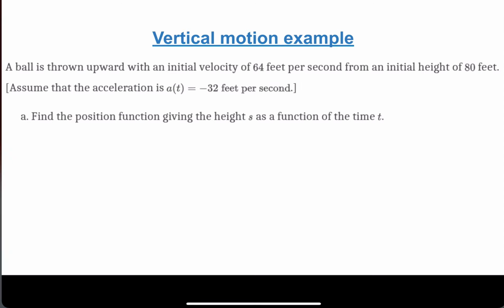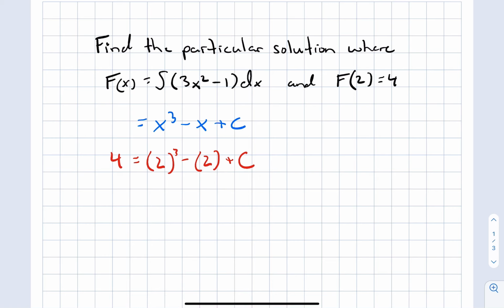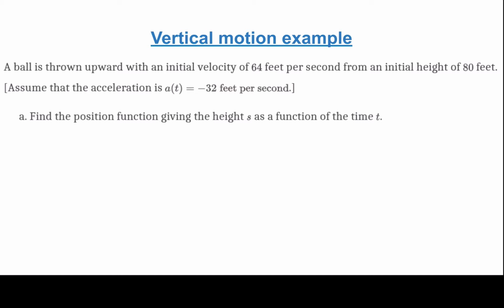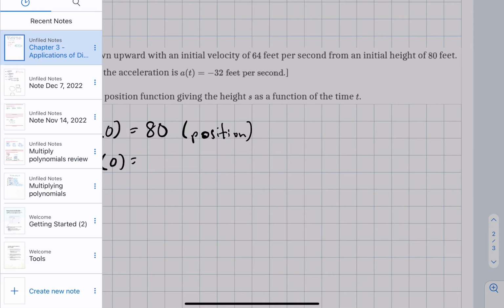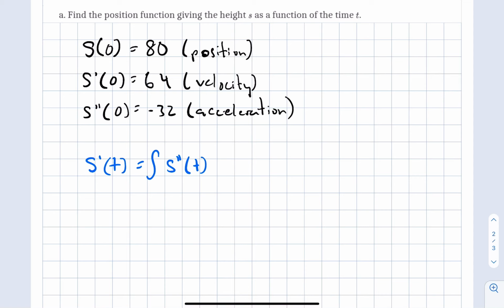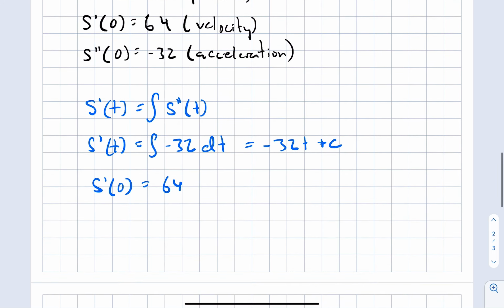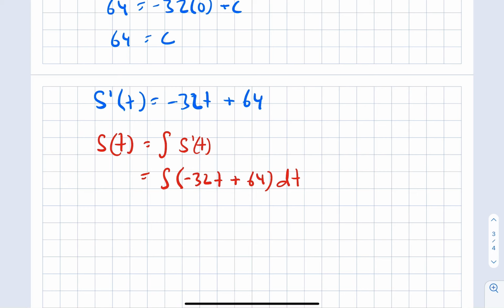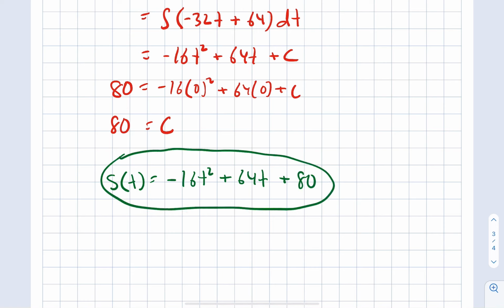4.1b - Particular solutions and vertical motion